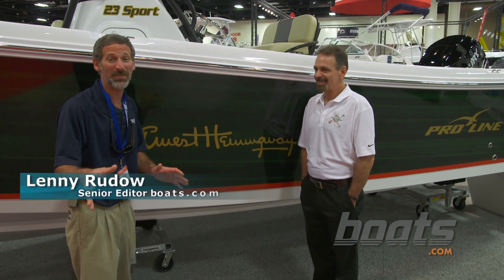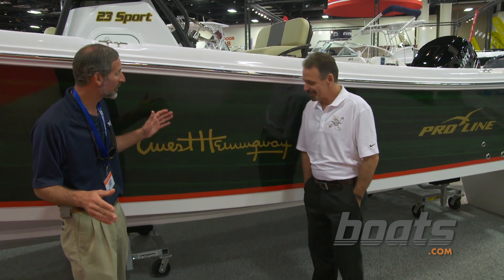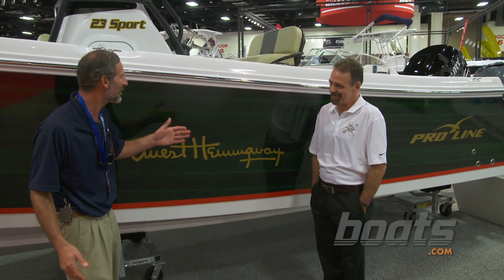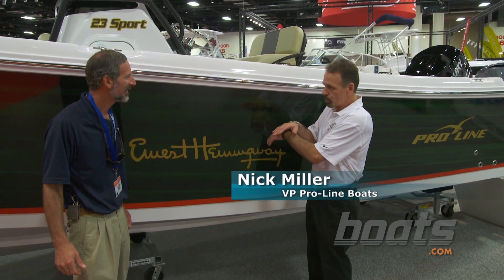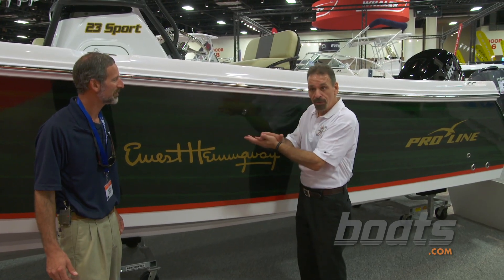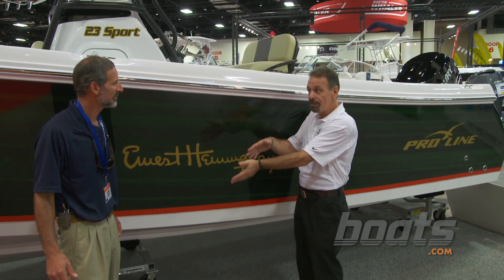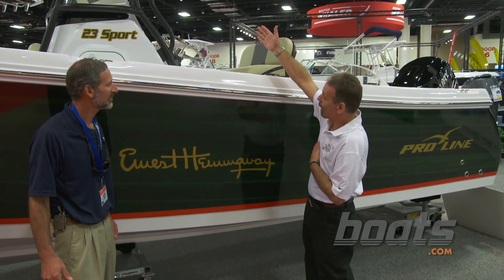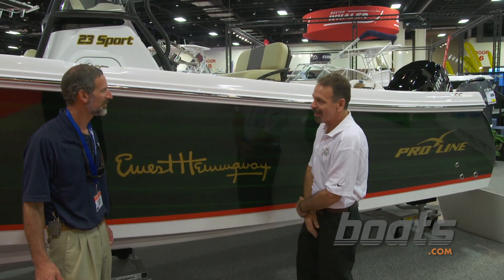Pro-Line 23 Sport Hemingway Edition: First Look Video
Pro-Line Boats is back, and one of the nifty new offerings they have on the market is the 23 Sport fishing boat in their Hemingway Edition. This special package, which is available across the Pro-Line fleet of models, gives your center console fishing boat the look and feel of the Pilar. Interested? We shot this First Look Video, to give you a chance to see exactly what the Hemingway edition gets you.